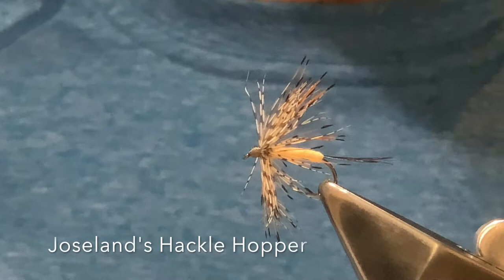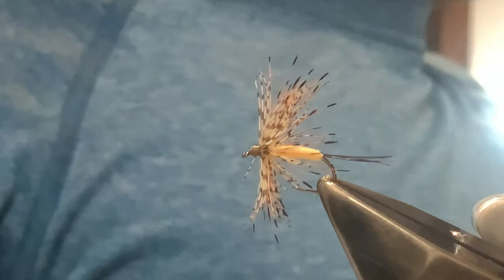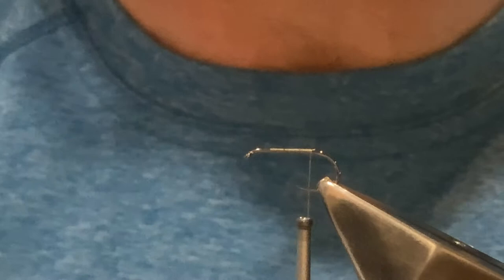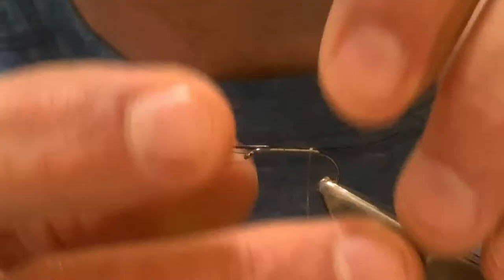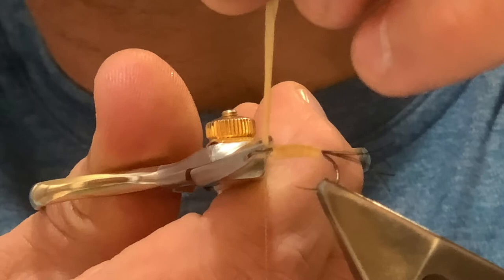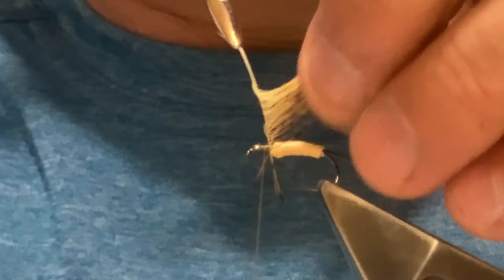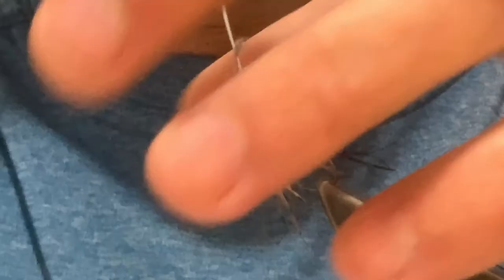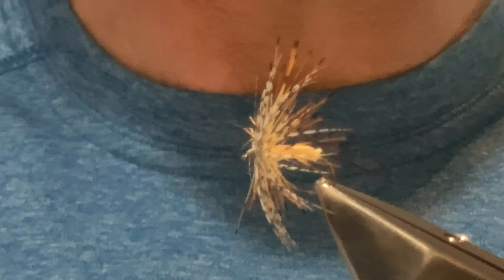Joseland's Hackle Hopper (Bush Creek Fly Fishing)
This pattern is at least 100 years old and comes from a book published in 1921 By Howard Joseland.  The Book is considered to be the first published book that includes fly fishing in Australia.  The Hackle Hopper is intended to represent grasshoppers that abound during Australia's summers. The fly can be fished wet or dry; let it stay damp and it will sit in the film, false casts dries it out.  A handy pattern to have in the box.